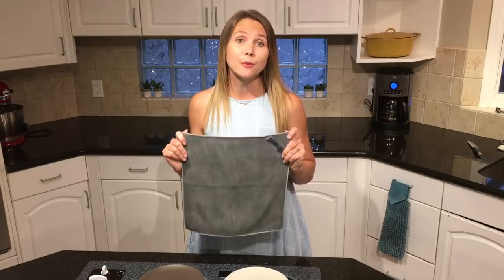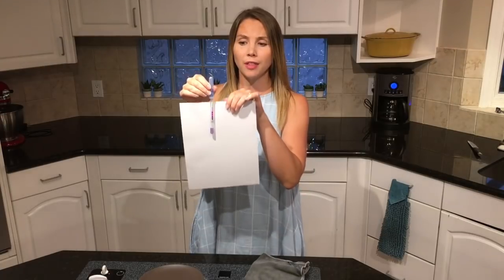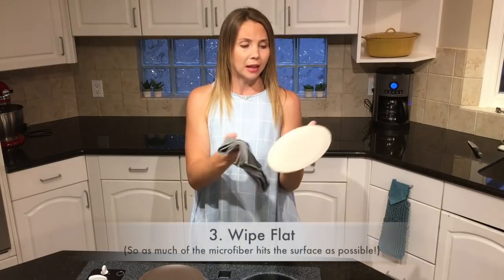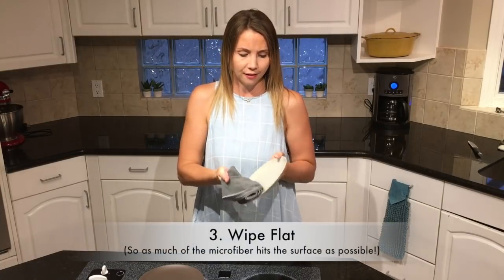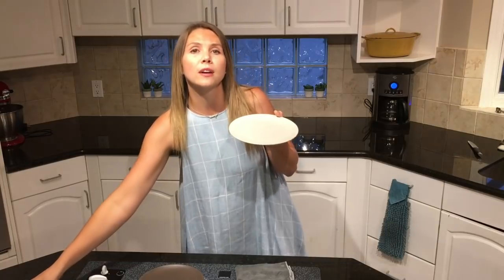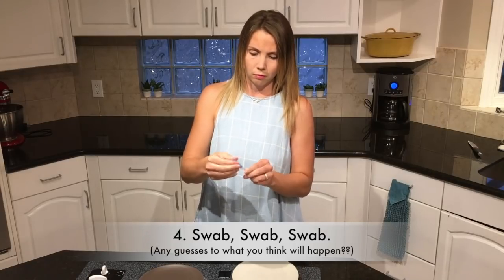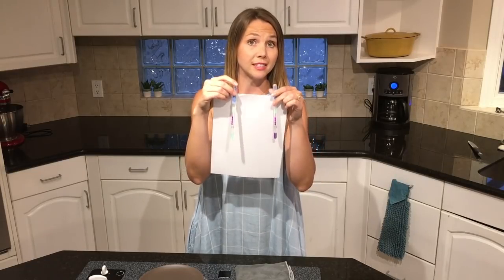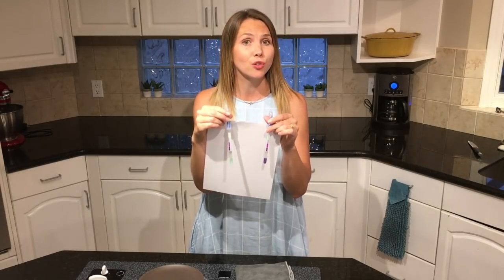How Does Norwex Work? | Lindsay Mercer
The video your husband needs to watch. A scientific explanation of how and why Norwex works alongside test swab evidence. Raw chicken, toilets - we hit it all.

Ready to dive in and share this product as a consultant yourself? I'd love to help you get started!